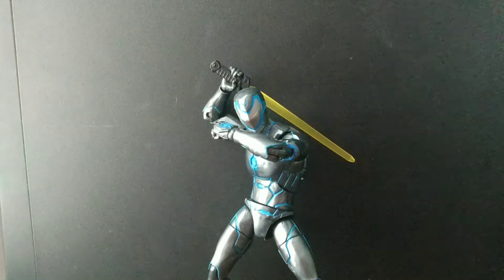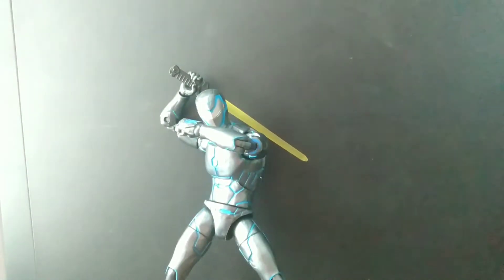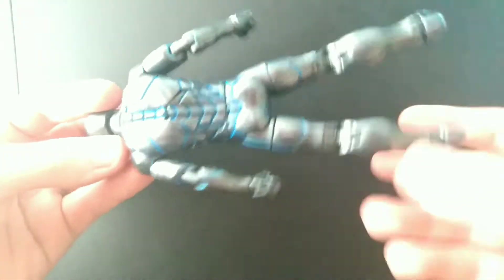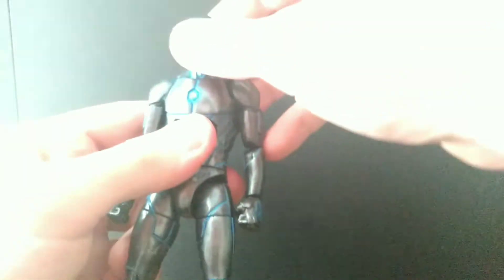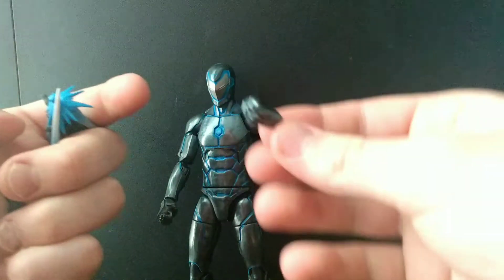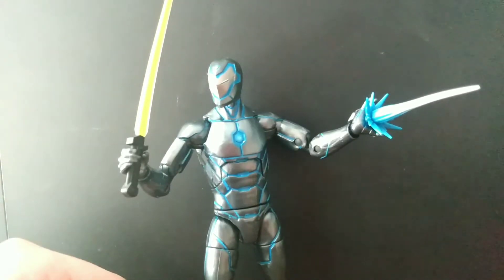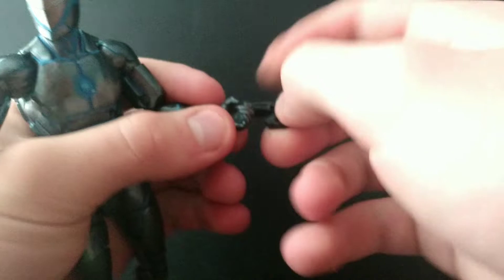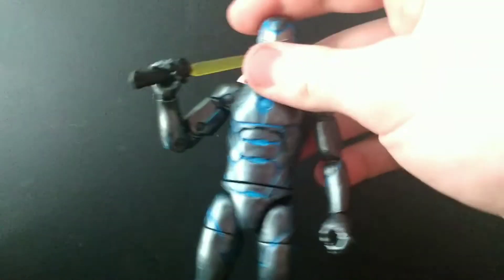Marvel Legends Stealth Iron man Review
I took a huge poo earlier oh my gawd you should have seen it